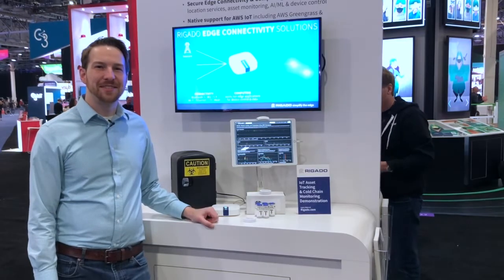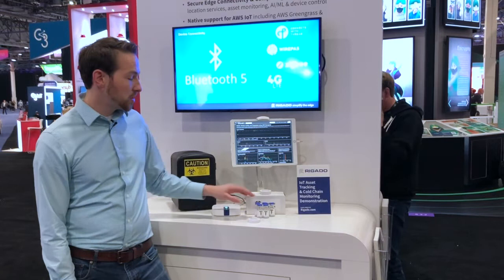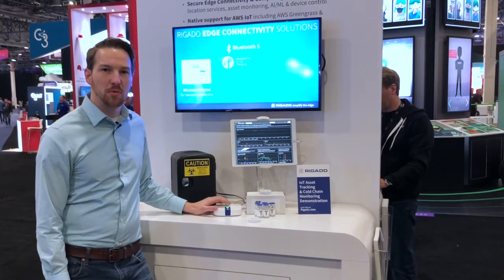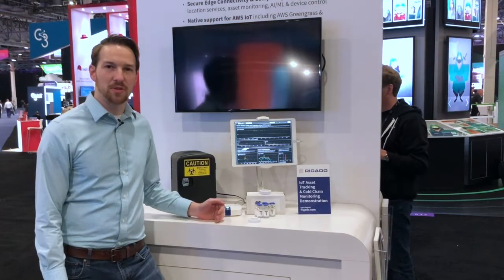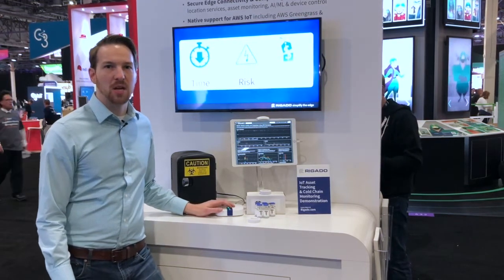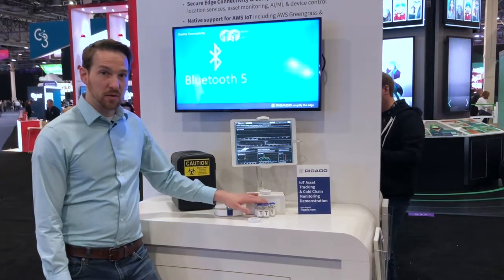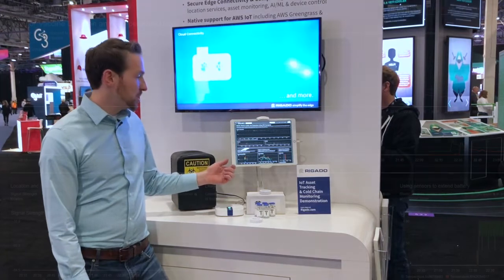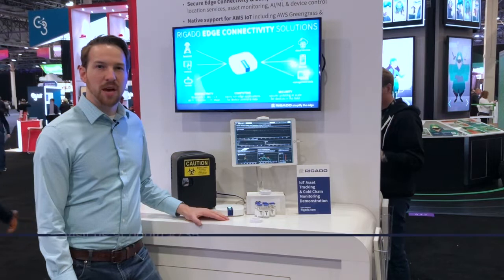Product Feature Announcement | Cascade First to Enable AWS Greengrass 1.7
Live from the AWS re:Invent 2018 show floor CTO Justin Rigling announces that Rigado Cascade enables the first direct data chain from Bluetooth sensors to AWS Greengrass 1.7.